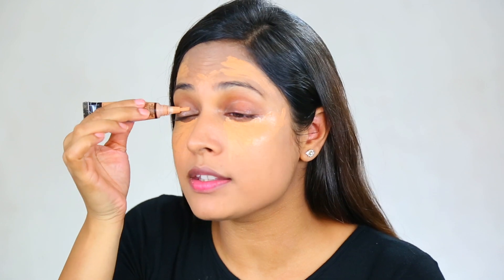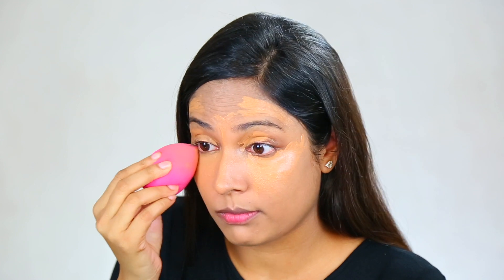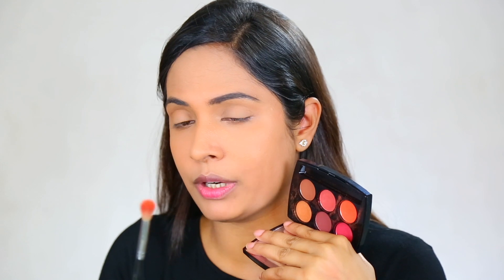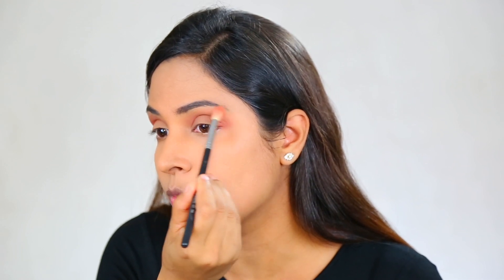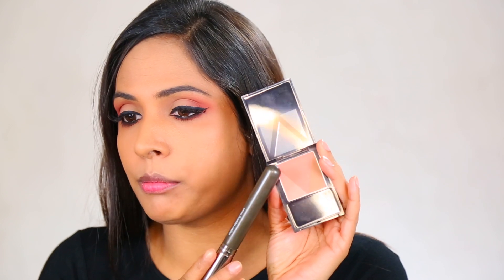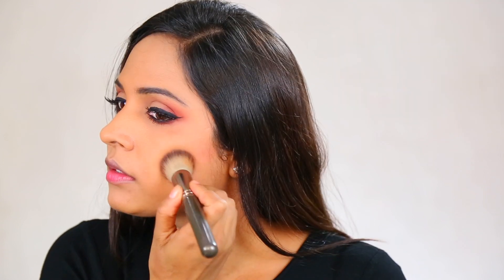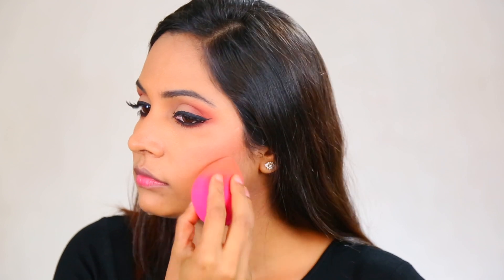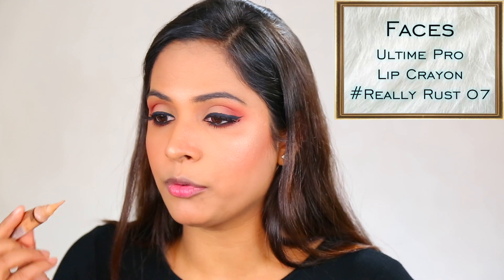Indian Bridal Makeup (ORANGE) - Step By Step Tutorial | ShrutiArjunAnand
It has been a while since I did a full bridal makeup tutorial so I am sure you are gonna love this video. I created a 2-In-1 makeup looks which can either go with your Ethnic look as Indian Bridal look or with your western outfit that would be perfect for your next glamorous cocktail party.

Patanjali Saundarya Alovera Gel Kesar Chandan 150 ML

Revlon Nearly Naked Liquid Makeup Broad Spectrum SPF 20, #190 True Beige, 1 Fluid Ounce

L A Girl HD Pro Conceal, Warm Honey, 8g

L'Oreal Paris Mat Magique All-In-One Pressed Powder N6 Nude Honey, 6g

Lakme Illuminating EyeShadow Palette French Rose

Faces Ultime Pro Intense Gel Kajal, Black

Inglot Matte Eyeliner Gel 77 (black)

theBalm Mad Lash Mascara

Maybelline New York Face Studio Contouring Blush, Brown, 4g

Faces Ultime Pro Matte Lip Crayon-Really Rust 2.8 g

FACES Ultime pro lip crayon Matte Brunette

JPB - Purple Sky (ft. Anuka)

XoXo
Shruti

NEW UPLOADS Monday to Friday!!